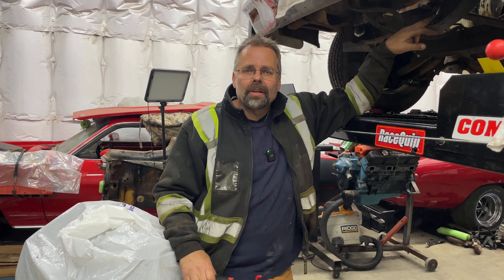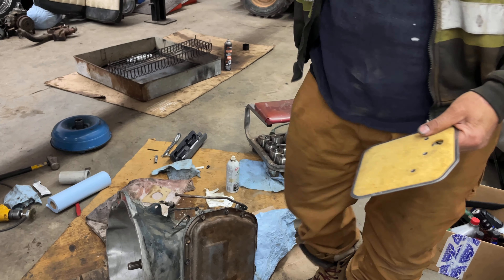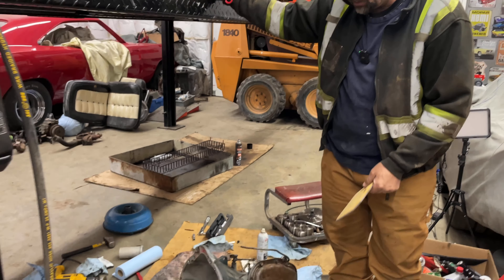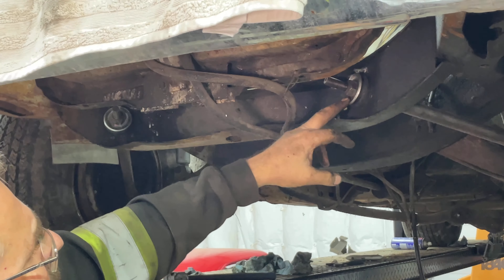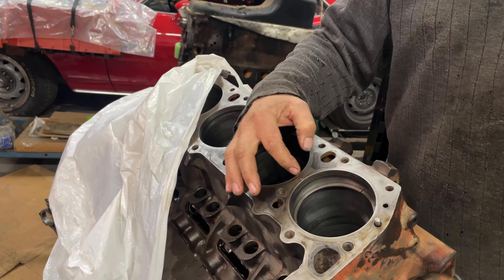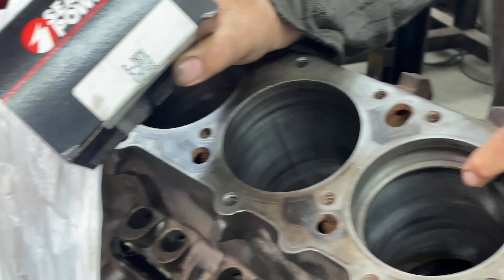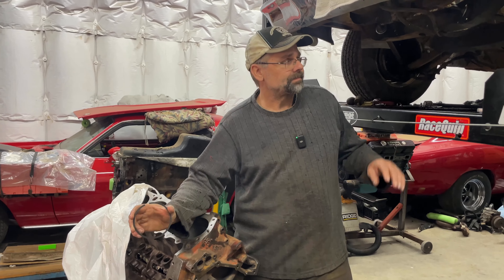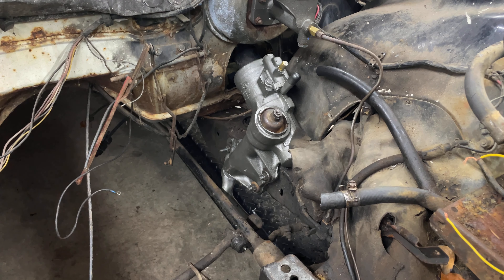64 New Yorker - Part 22 - Odds and Ends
1964 New Yorker town and country 413 wedge
1964 New Yorker Town and Country Resurrection
Classic Car
1964 Station Wagon
413 Big Block
Station wagon with roof rack
1964 Town and Country
1964 New Yorker Wagon
64 New Yorker Resurrection Continues
1964 New Yorker Town and Country Resurrection
Classic Car
1964 Station Wagon
413 Big Block
1964 Town and Country
1964 New Yorker Wagon
Chrysler
Chrysler wagon
Mopar